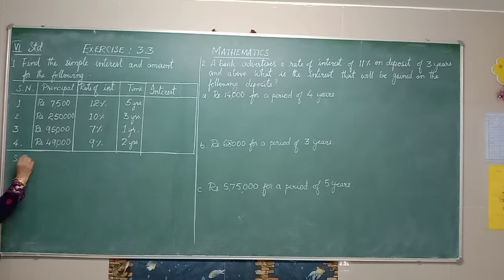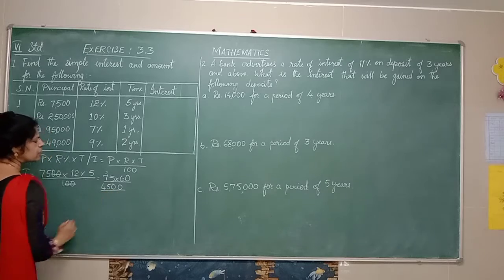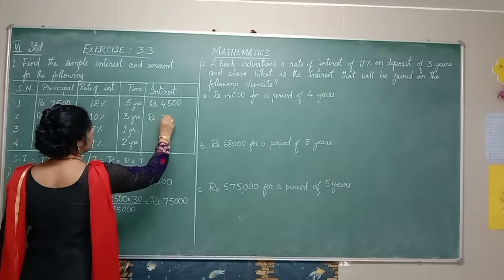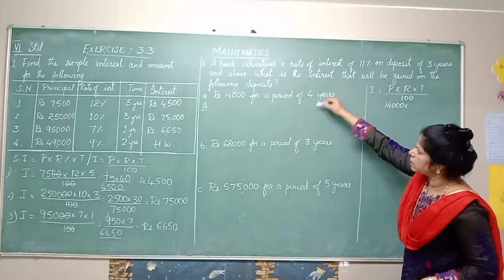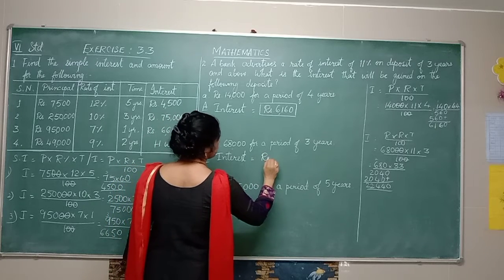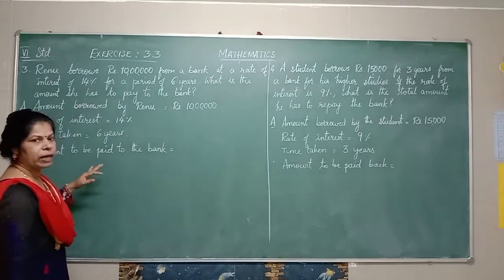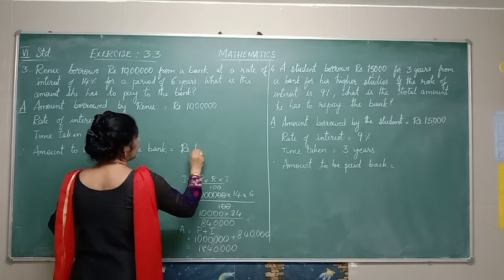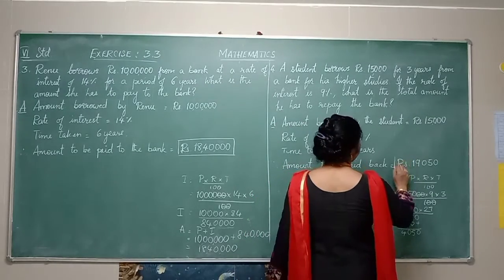6th math L 3 part 10